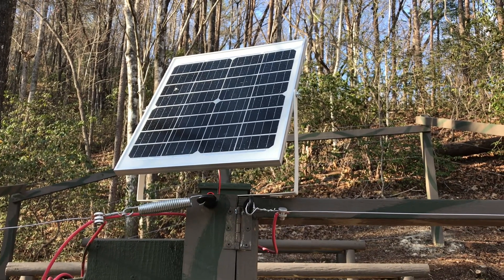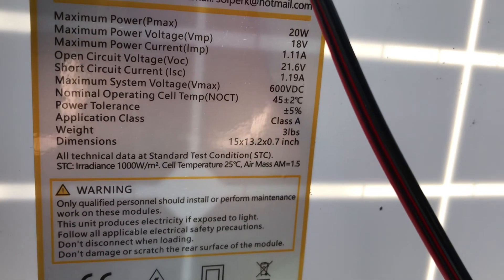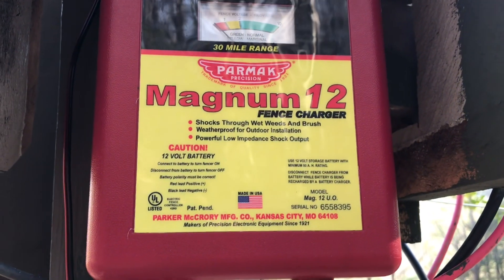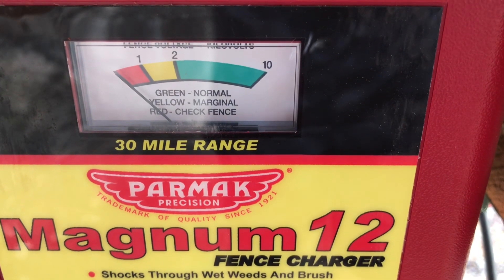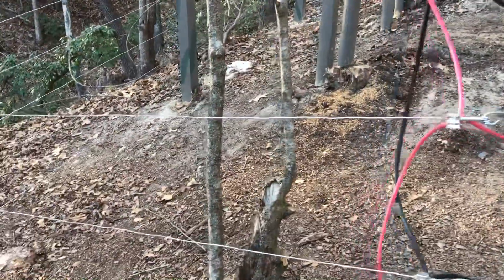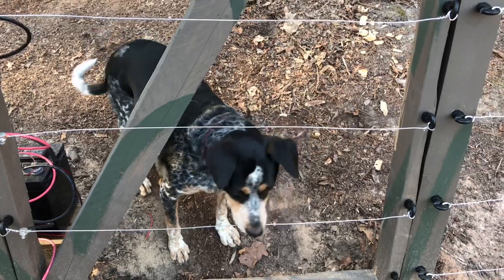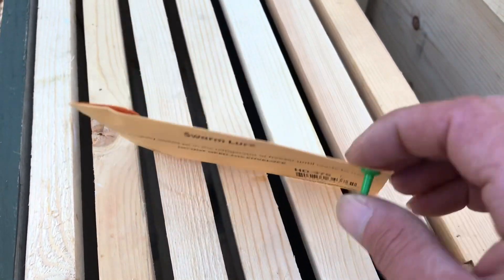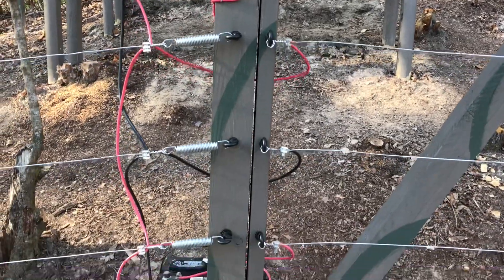Off The Grid- SOLAR POWERED ELECTRIC FENCE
Electric fence is live on the bee bunker. Talking about how I set up the fence and the fence charger I chose. Also the battery choice and solar panel and charge controller. Cautions about using electric fences that are this strong. Warning about keeping your pets away from electric fences. Mrs. off grid gets a small shock.

Amazon links
Parmak Magnum Fence charger
Solperc solar panel and charge controller kit
Ampper Battery switch
PV cable I used
Ground clamp